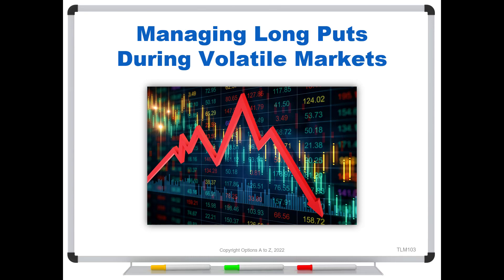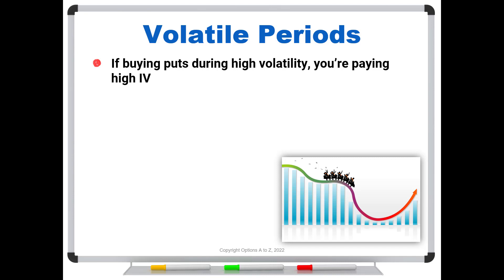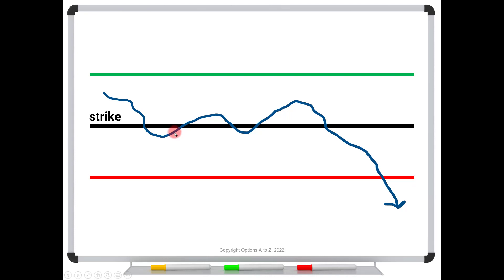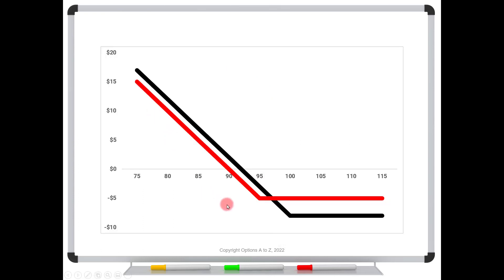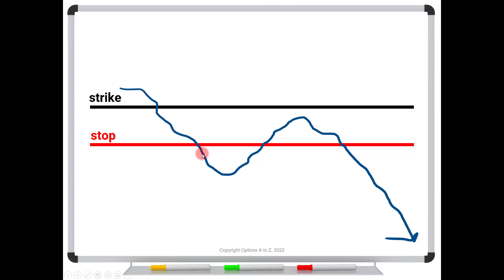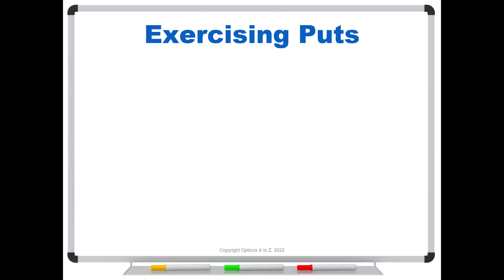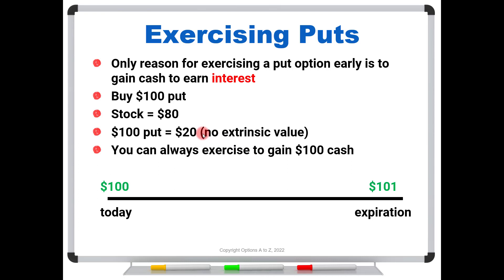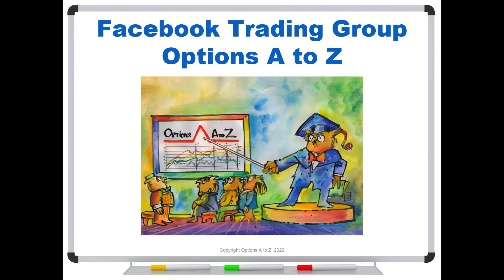Managing Long Puts During Volatile Markets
Managing puts during periods of high volatility can be challenging, but there are some helpful techniques. What are they, and should you exercise your puts early?